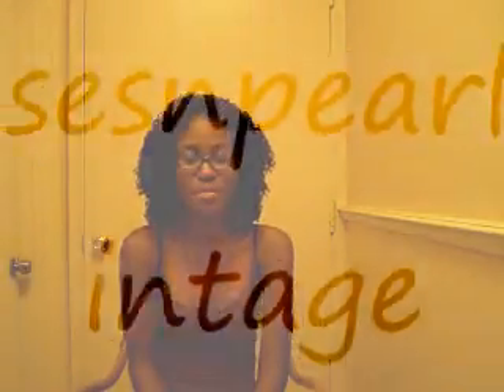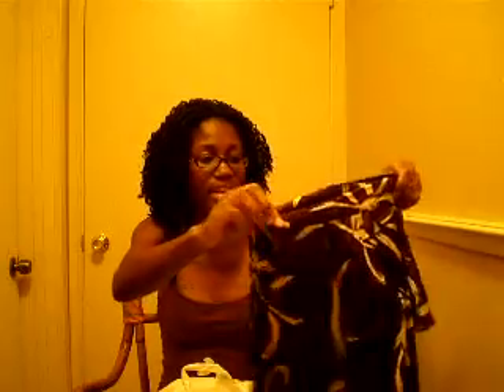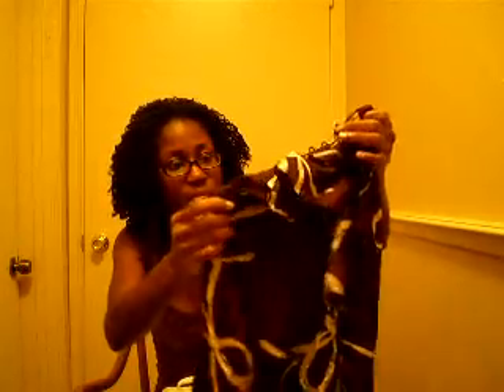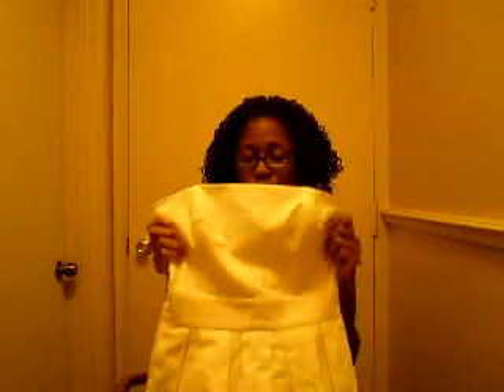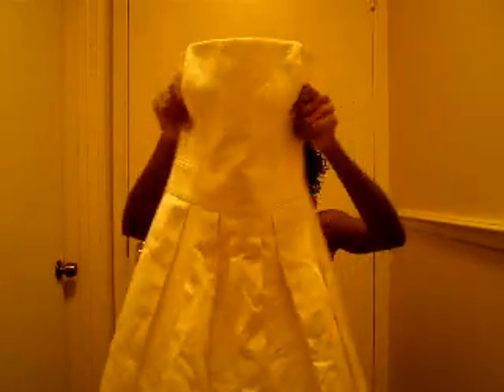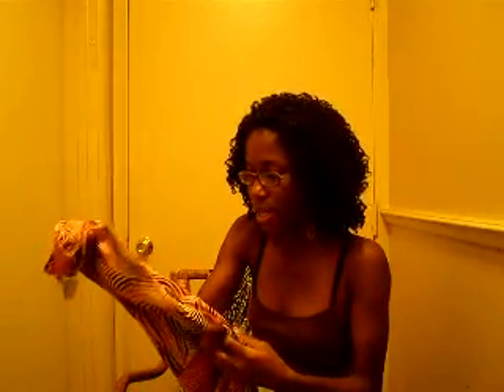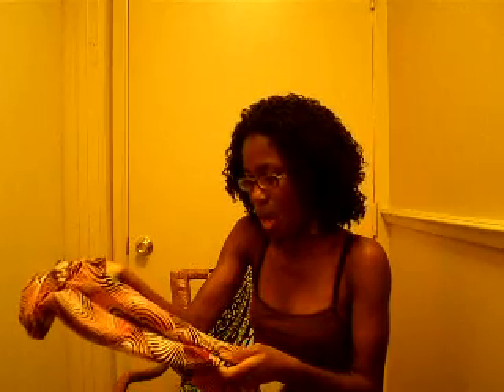Thrift Store Haul (1st Time)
to go shopping at the local thirft store with a mission to find good quality clothes for cheap. I had been to a thrift store before, but after seeing their videos I have a whole new outlook and what I look for or could find while there. I'm so far from being a fashionista, but this is the beginning for me.

More videos to come with outfits made up of the pieces and more videos that showcase vintage thrift store clothes.  Muah! Find Me around the web: